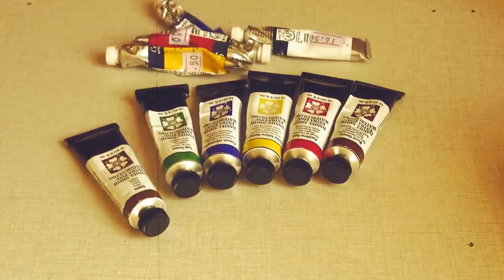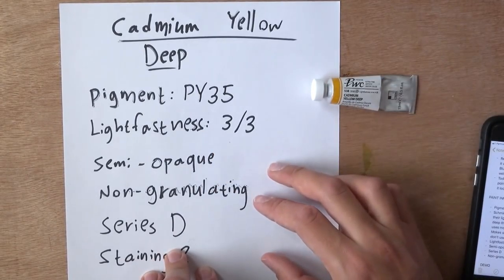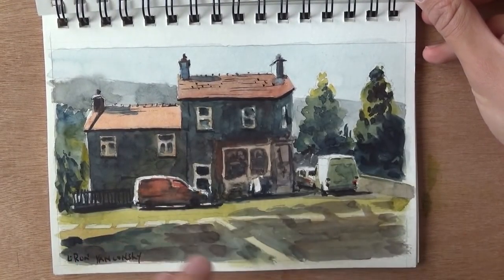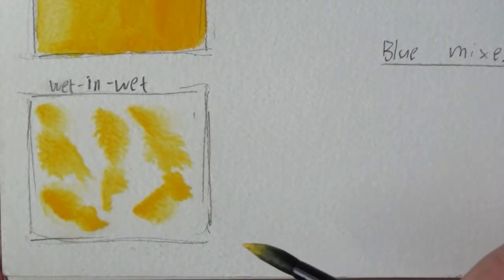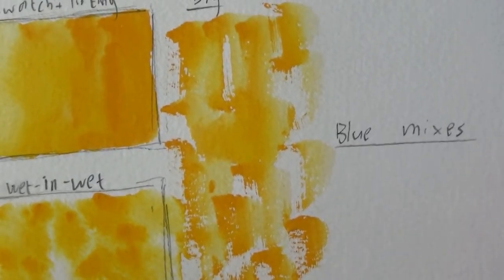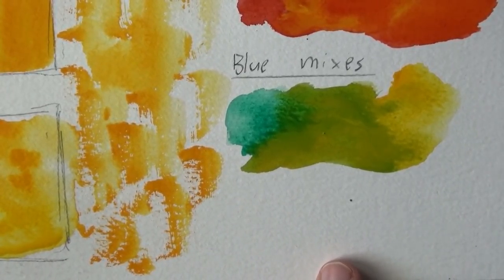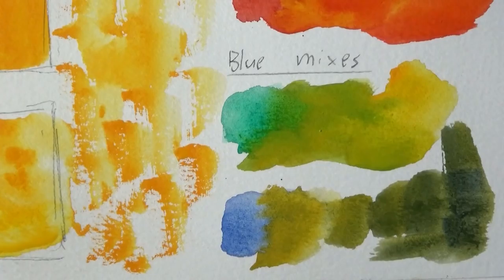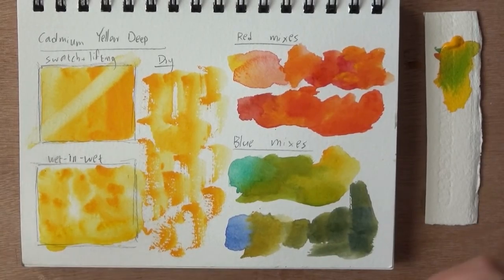Cadmium Yellow Deep - ShinHan PWC | The Paint Show 33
Hi there! In this episode of The Paint Show we'll review Cadmium Yellow Deep, by ShinHan's PWC line of watercolor paints.

I'm really enjoying this paint, and have used it extensively in my recent paintings.

If you like it, be sure to check out my review of the whole set I purchased, here:

🎨 TIME-STAMPS 🎨
00:18 - Intro
01:07 - Paint info
03:07 - Paintings in which I used this paint
03:53 - Demo
12:19 - All results
13:03 - Outro

🎨 PAINT INFO 🎨

Pigment - PY35 (Cadmium Yellow)
(You won't find this one in Daniel Smith's Cadmium Yellows, as they avoid cadmium pigments. If you wish to avoid them, I would recommend not using this one. Though this is perfectly safe as long as used as intended by the manufacturer).

Lightfastness - 3/3
Semi-Opaque
Series - D (relatively pricy)
Non-granulating.

I will mention this paint does feel very opaque from my experience. If you are into transparent colors skip this one (;

🎨 PURCHASE THIS 🎨

So far I haven't found individual tubes on Amazon, but ShinHan do have sets of the PWC series.

24 set
32 set

🎨 CONCLUSION 🎨

I hope you have a great day / night, and we'll talk soon (;

- Liron

*** MUSIC CREDITS ***